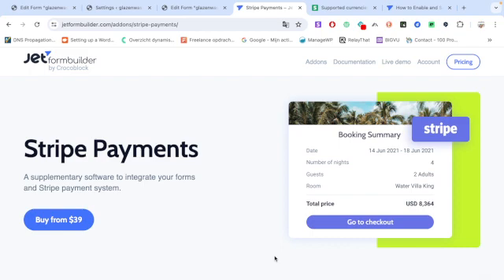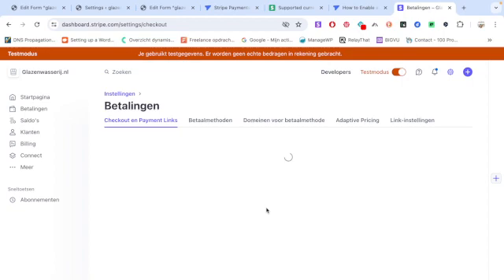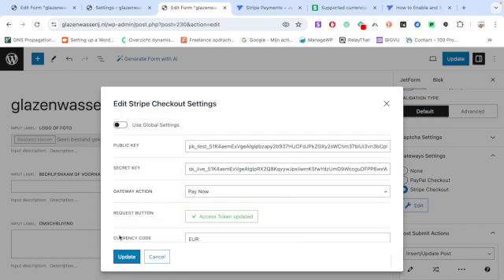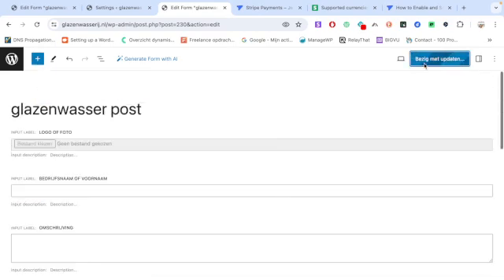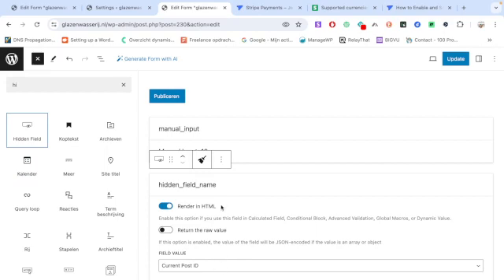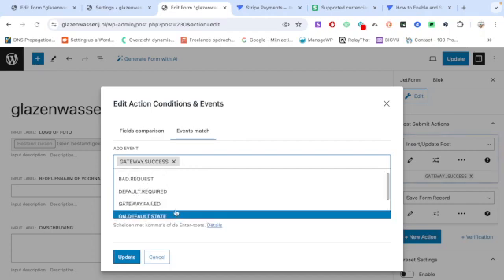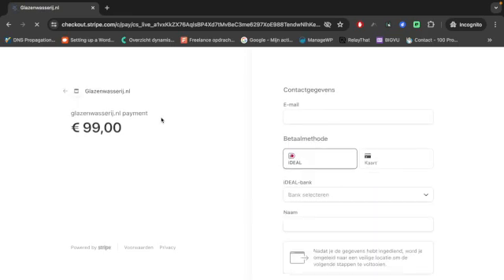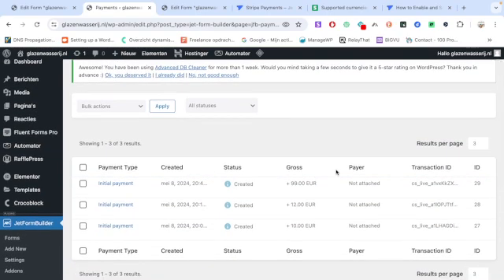jetformbuilder settings and stripe-payments iDeal